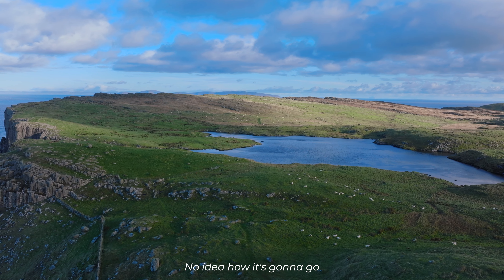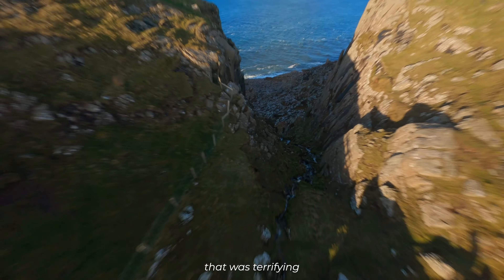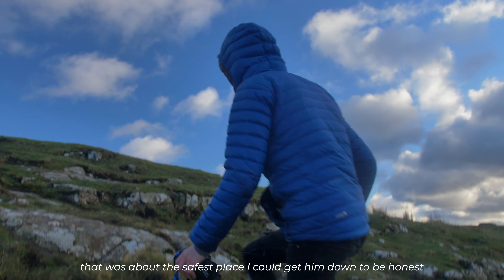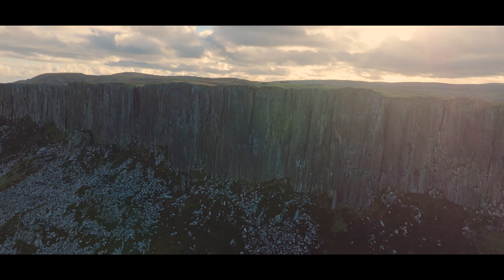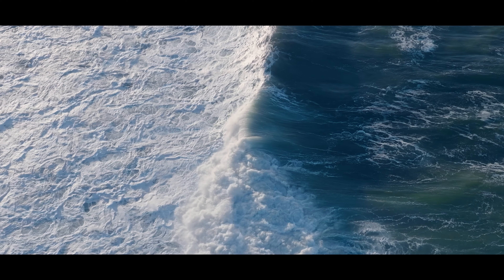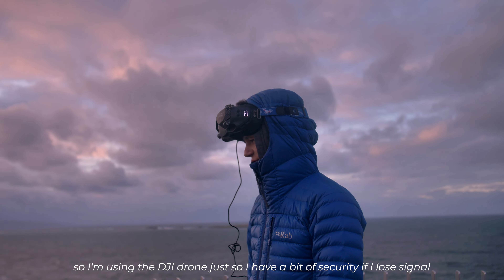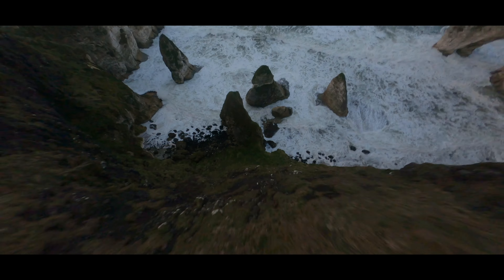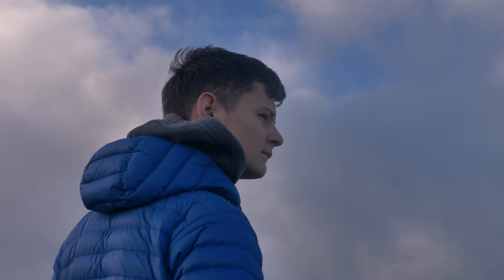North Coast of Ireland - Cinematic FPV Vlog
North Coast - Cinematic FPV - Fair Head, Magheracross & Ballycastle FPV,  Northern Ireland.

Here it is! Had to work with the limited b-roll footage we actually captured on the day, was mostly aerial footage!

This is probably the best NIFPV footage I've ever captured. I headed to the North Coast back in November to visit a couple of locations I'd been meaning to fly at for ages. We first went to Fair Head where we were greeted
with 35km/h winds, however, we decided to put the drones up anyway and didn't regret it!

We then headed down to Ballycastle Beach where we tested out the Mavic 3's 4K 120fps recording mode for some super cool slow-motion footage of the huge waves on the beach.

Finally, we headed to the new Magheracross viewing point near White Rocks beach to fly one of the FPV drones and were greeted this time with 50km/h winds - again though I decided to go for it anyway and got some incredible footage.

It was a great trip and I will certainly be back to capture even more footage. I intend to create a short cinematic fpv video of the North Coast in its whole with shots from most major spots along the coast hopefully by Spring.

Check out my Official NIFPV YouTube Channel too, for Cinematic FPV focused content: @nifpv